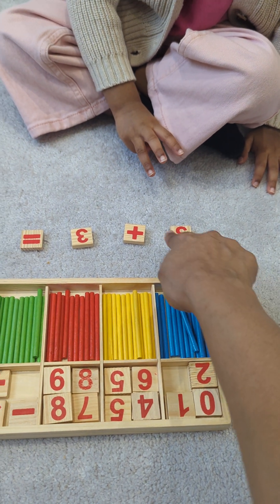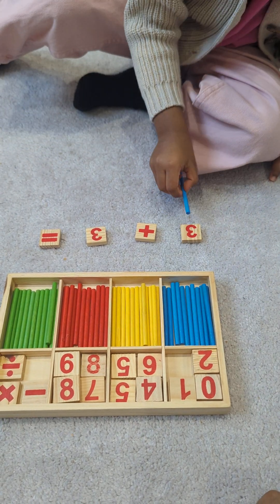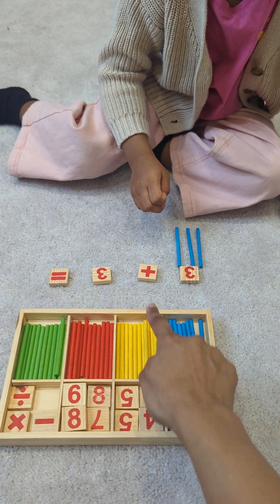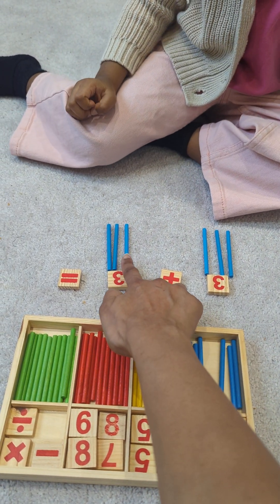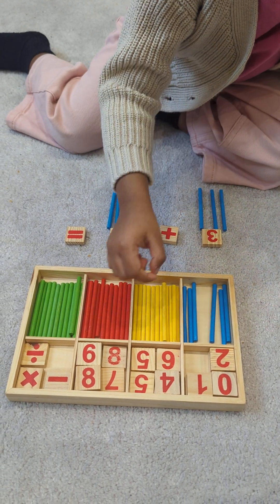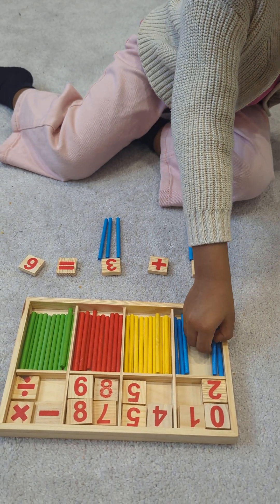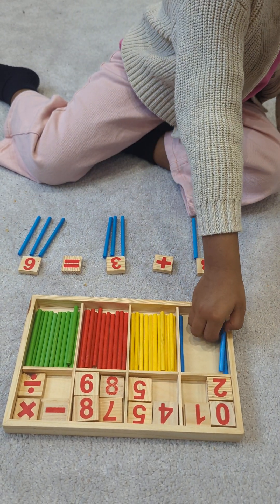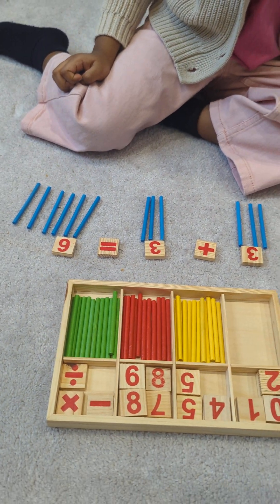Addition using counting sticks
Using manipulatives assists young children develop a strong foundation in mathematics by making abstract concepts interactive and tangible.

*In the video you will find that the child is using counting sticks to assist with simple addition.

*Manipulatives make learning engaging, hands-on and effective.
In mathematics manipulatives are used for:
1) Building number sense and counting skills.
2) Strengthening problem-solving skills.
3) Developing spatial understanding.
4) Supporting various learning styles.
5) Building fine motor skills.